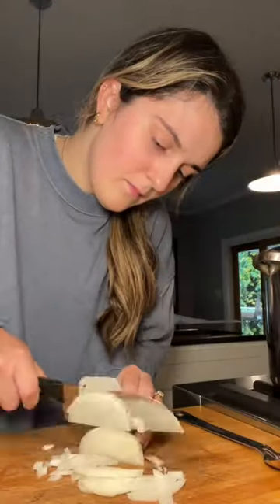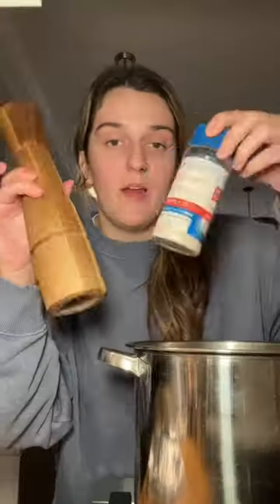CHICKEN POT PIE PART 1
Hi friends! I made an old family recipe today! We are making my great-grandmother's PA Dutch chicken pot pie recipe! What is your favorite family recipe?